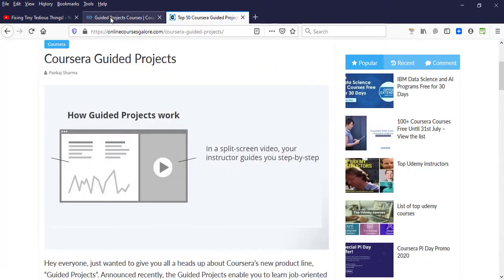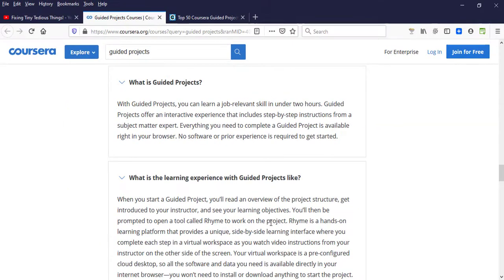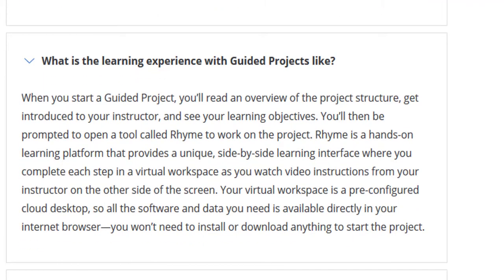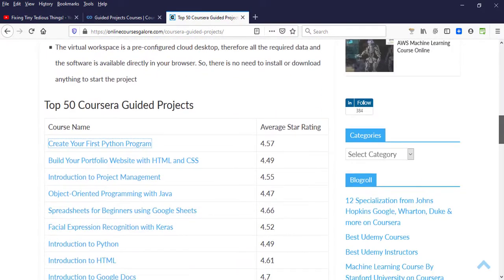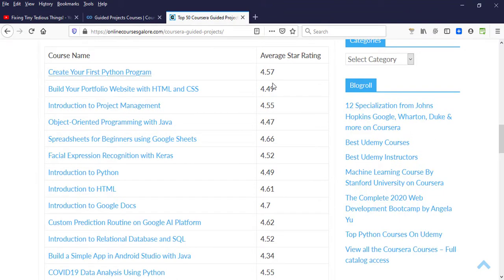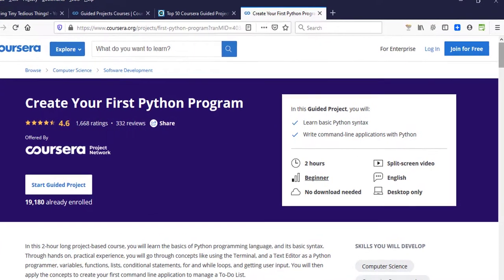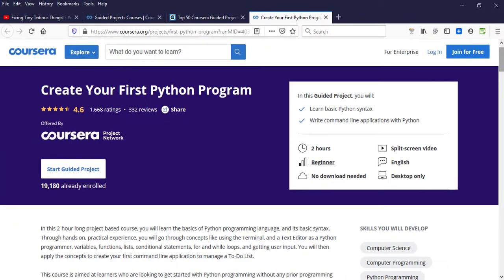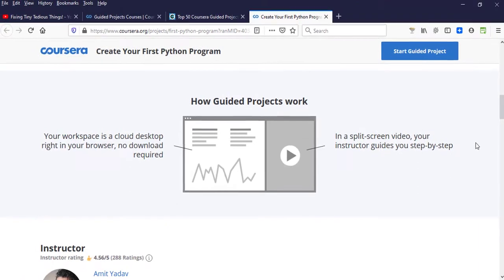Coursera Guided Projects - A new product line of short interactive courses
Hey everyone, consider learning more about Coursera's new product line Guided Projects and see its top 50 courses. Learn from the subject matter experts in an interactive way.